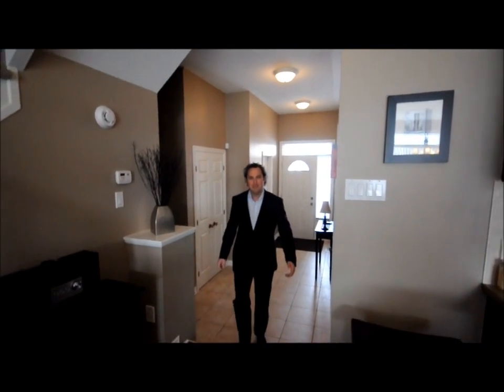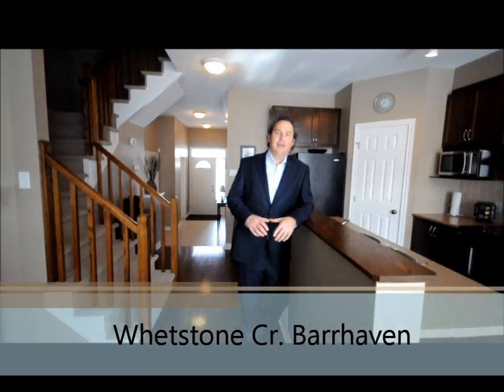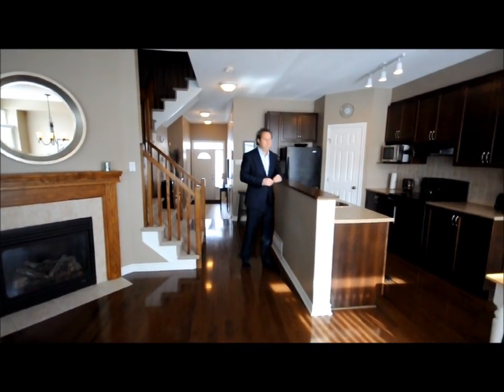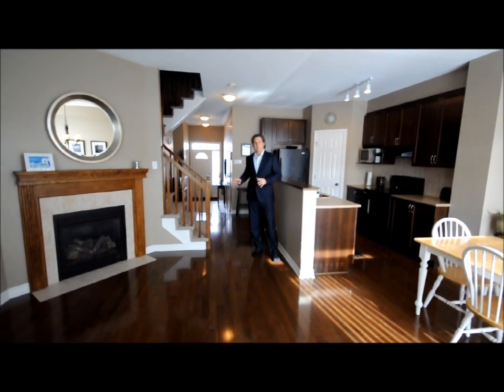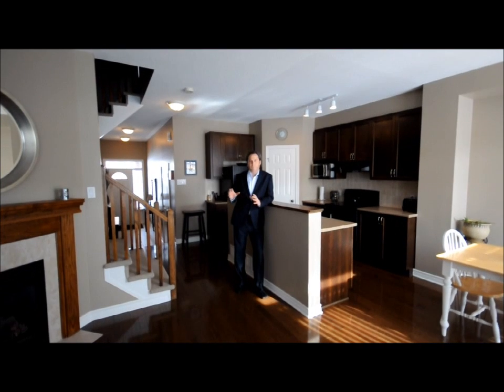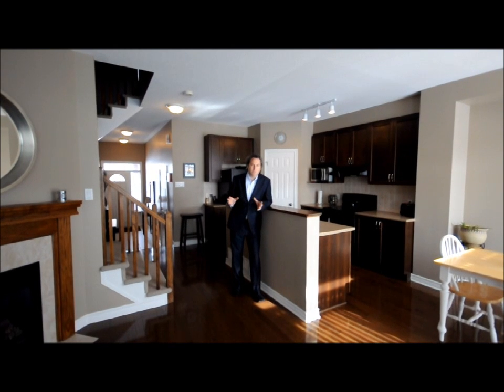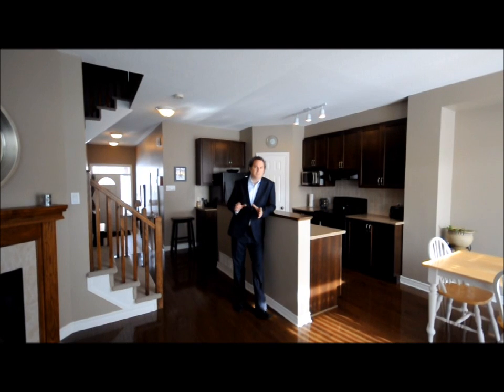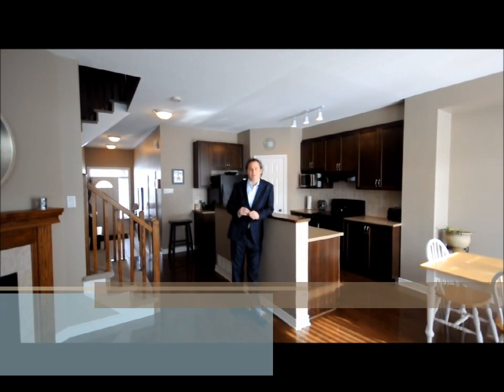Whetstone Cres in Barrhaven - Listed by the Hamre Team at RE/MAX in Ottawa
Beautiful 3 Bedroom/3 Bath Townhouse built by Tamarack. Inviting Front Entrance w/Ceramic Tiled Floors, Open Concept Living, Centre Island in Kitchen w/Backsplash &amp; Walkin Pantry, Hardwood Throughout Main Level, Gas Fireplace in Living Rm, Modern Railings, Berber Carpet on Second Level, Luxury Master Bdrm w/4pc Ensuite &amp; Walkin Closet, Large 2nd &amp; 3rd Bdrms, Fully Finished Basement, Neutrally Painted, Appliances Included, Close to Park.